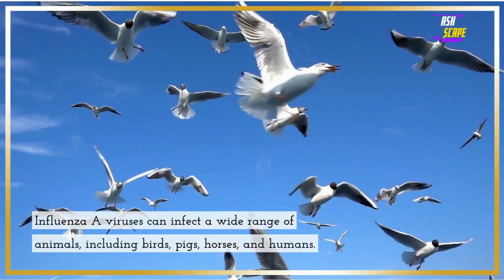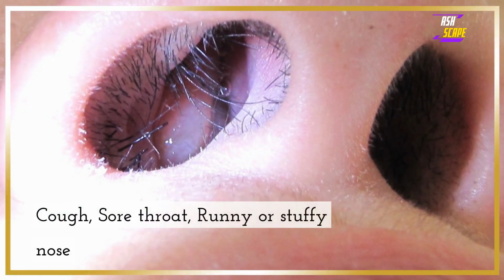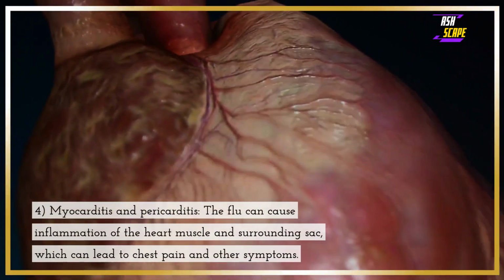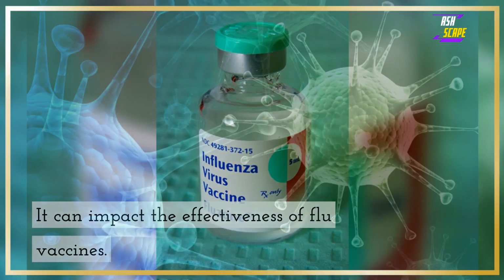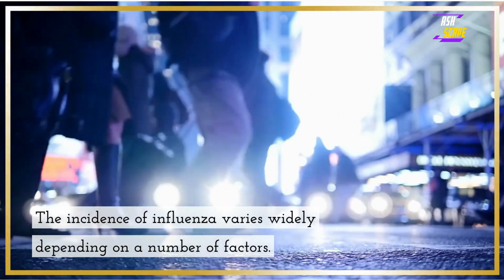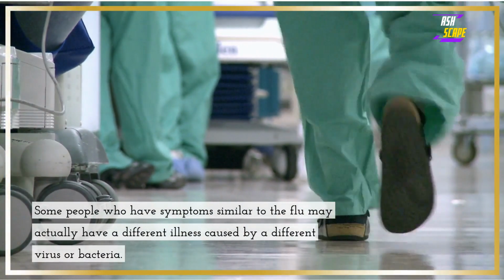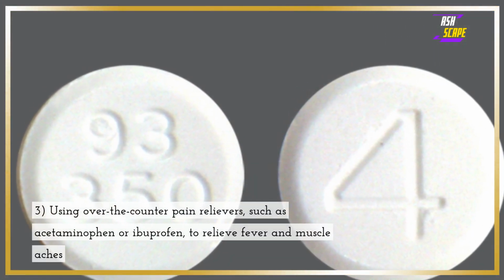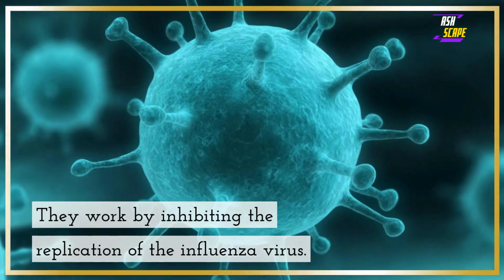Flu Myths: Understanding Vaccines and Influenza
Influenza, commonly known as the flu, is a highly contagious respiratory illness caused by the influenza virus.
The flu is spread through the air by coughing or sneezing.
It can also be spread by touching a surface or object that has the virus on it and then touching the mouth, nose, or eyes.
What causes influenza?
Influenza, or the flu, is caused by a virus known as influenza virus.
There are four types of influenza viruses: types A, B, C, and D.
 Type A and B are responsible for most flu outbreaks and seasonal epidemics.
These viruses are classified into subtypes based on the proteins on their surface.
They can combine to create many different strains of the influenza A virus.
The flu strains that are most likely to cause widespread illness and death are those that are new to the human population and for which most people have no immunity.